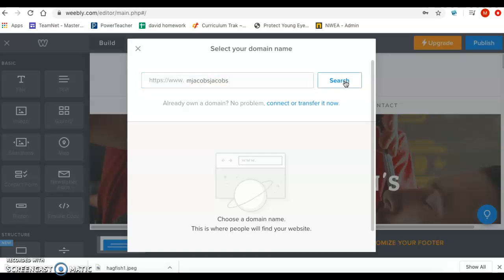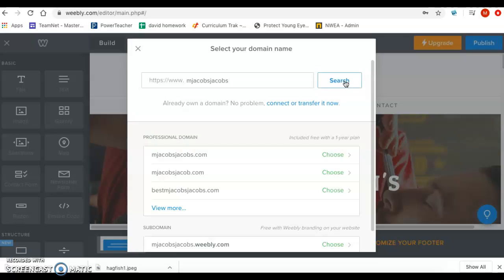Making your domain